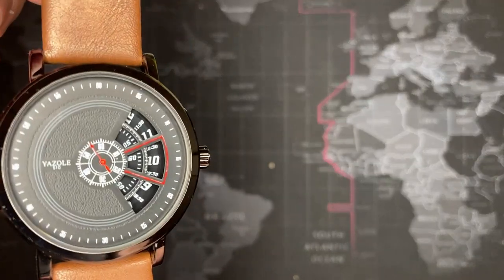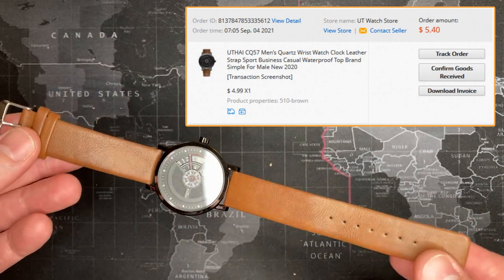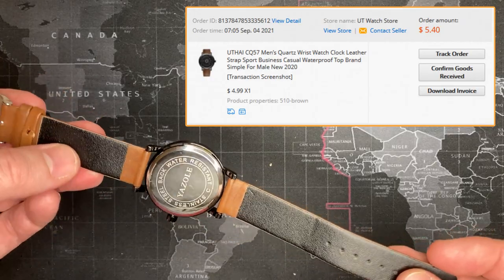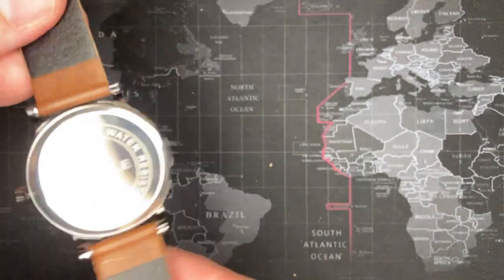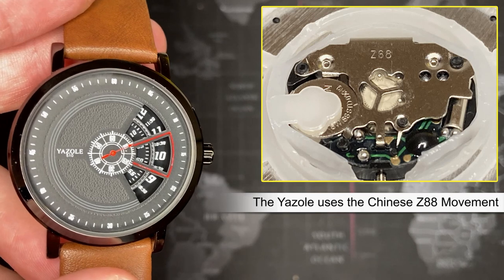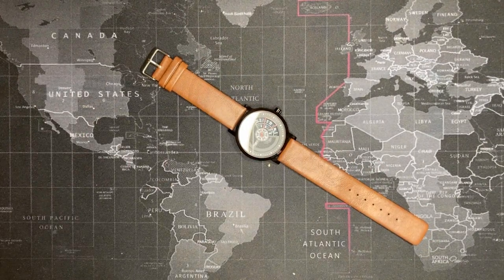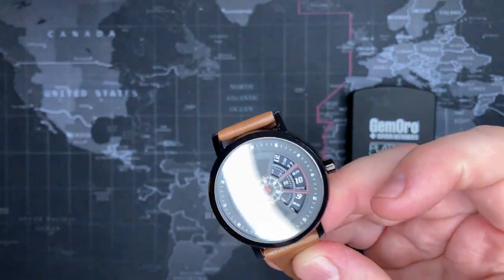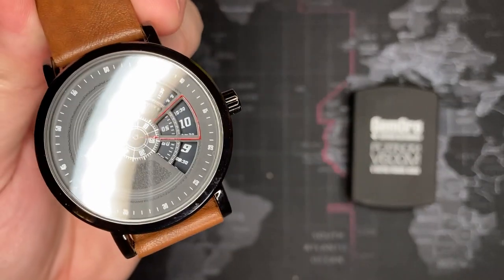Uthia / Yazole "510" Fashion Watch - Review & Unboxing (CQ57 / Z88)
CODE: YYBBDUDFXZ9OHRTM
CODE: 1XTUKKDGW2GHT5HG